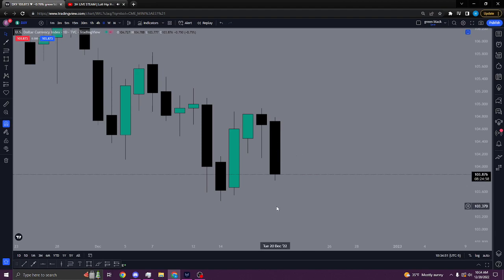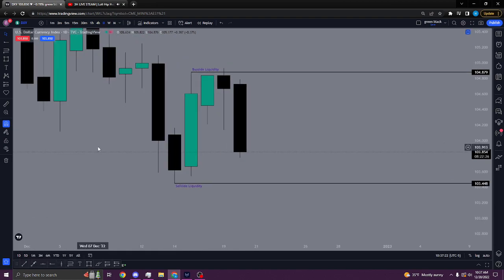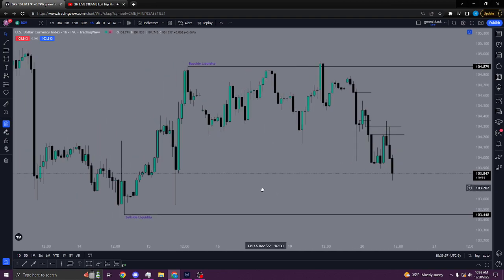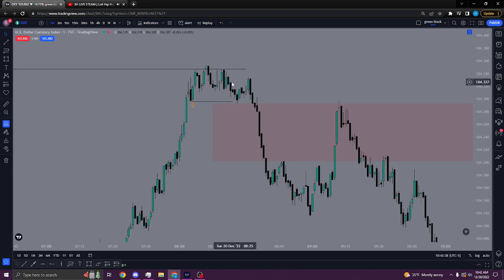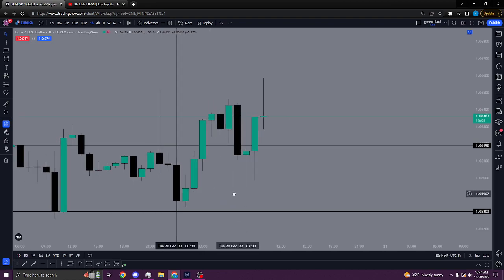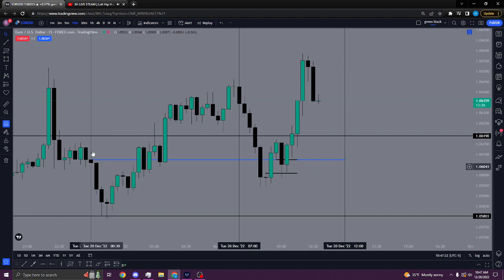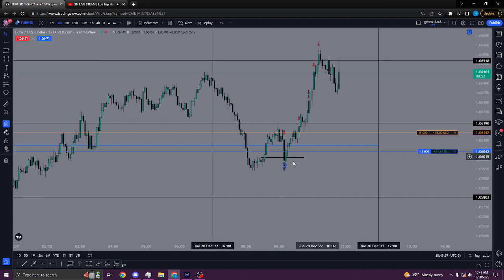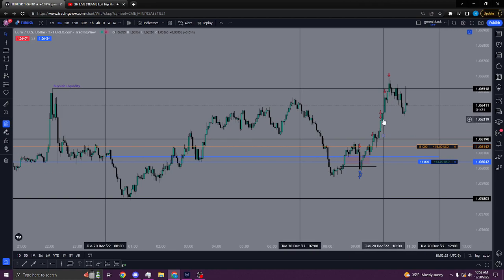Understanding How the Algo Creates the Daily Range in Forex.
Video Presented by SarrCapital
Information extracted from @InnerCircleTrader